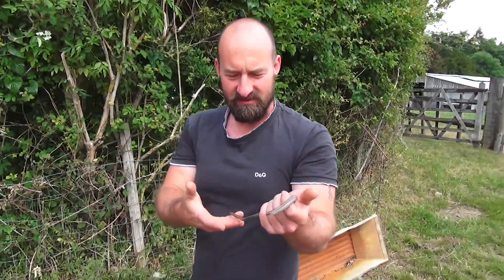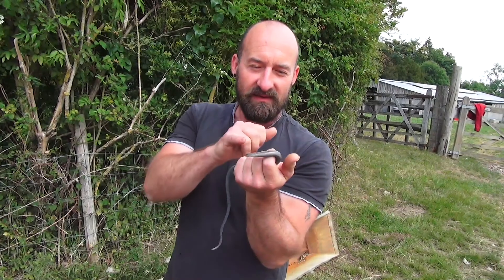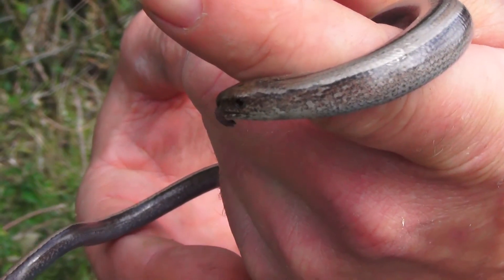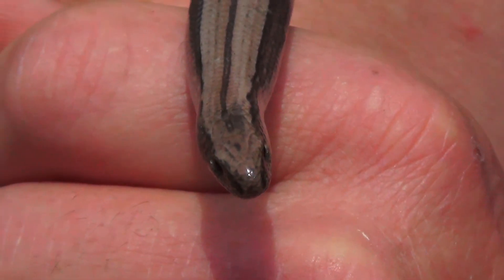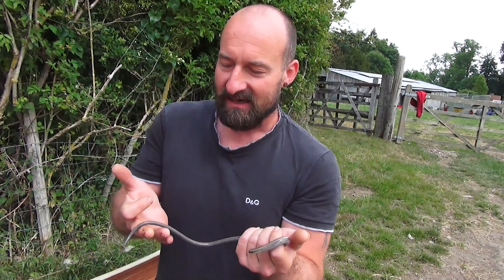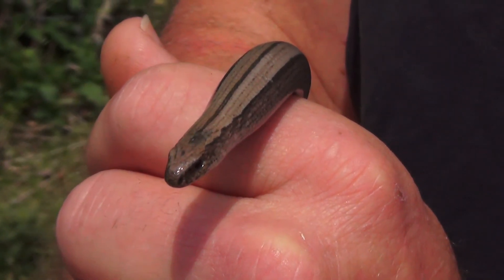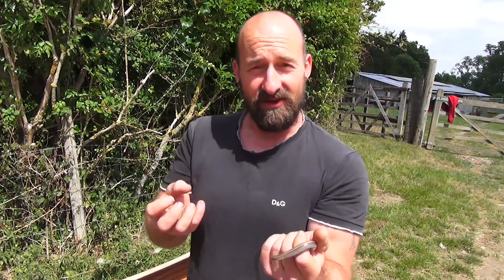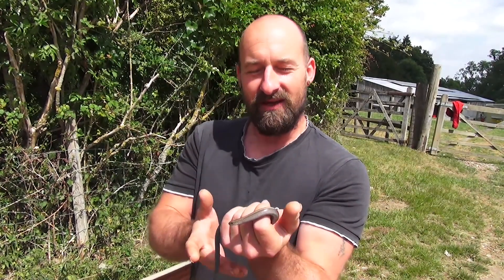Find out about slow worms with Matt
Despite appearances, the slow-worm is actually a legless lizard, not a worm or a snake! They are completely harmless to people.

Slow worm mating season starts in May, females incubate and hatch eggs in their body before giving birth to an average of 8 live young in the summer.

Find out more about them in this video from our Reserves Officer Matt.